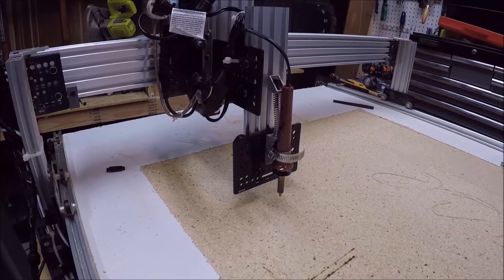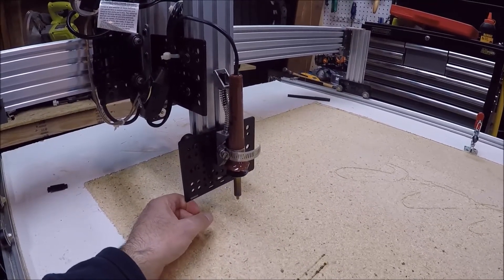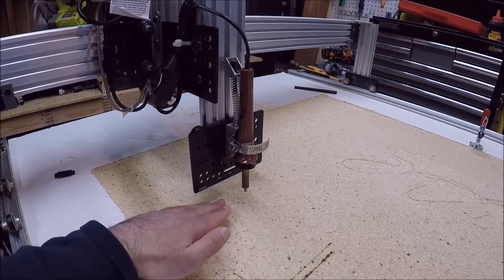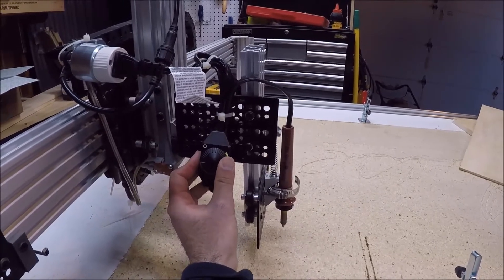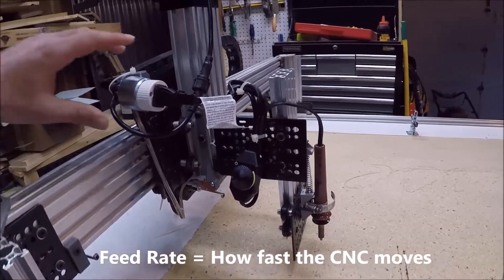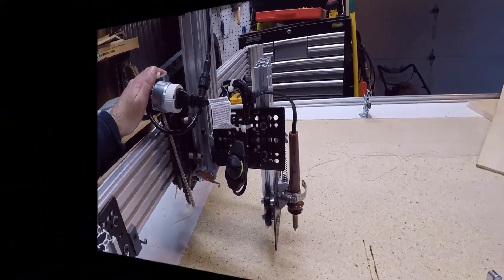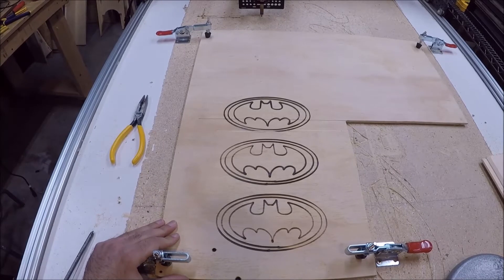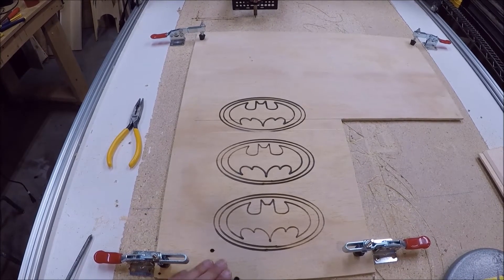CNC Wood Burning Tool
In this video I show off the new wood burner I have added to my CNC. I briefly go over the construction of the wood burner mount and show some video of the new tool in action. Hope you enjoy!